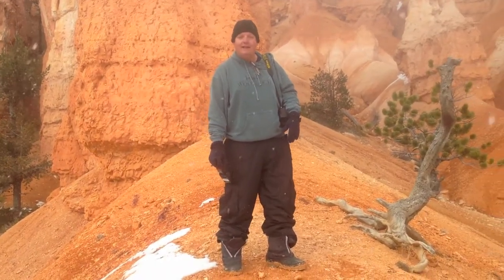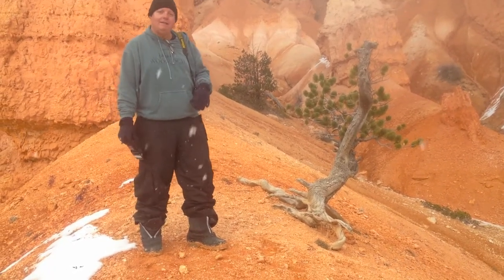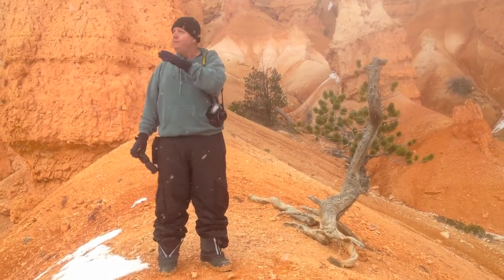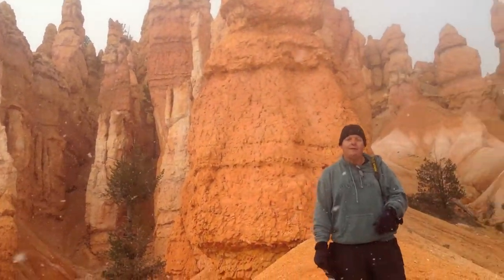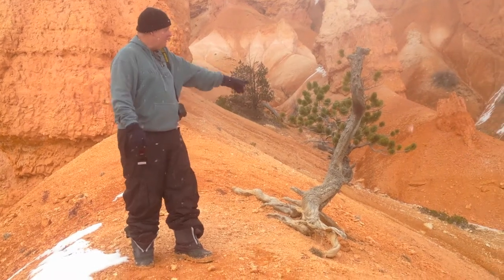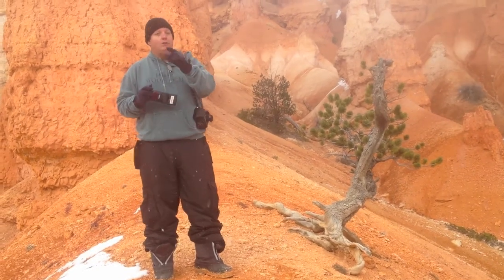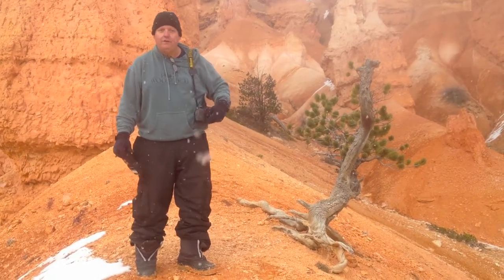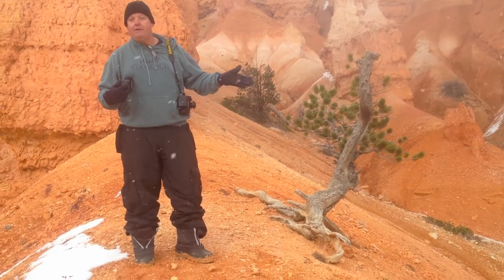Lensbaby and Flash.mov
Photography with Raul Touzon. Every technical decisions are supported by a creative decision. You can create amazing pictures, even in the worst conditions, by simply using your flash to separate the background from your subject. The Lensbaby will blur the background. The combination is just creating magic and a beautiful picture!